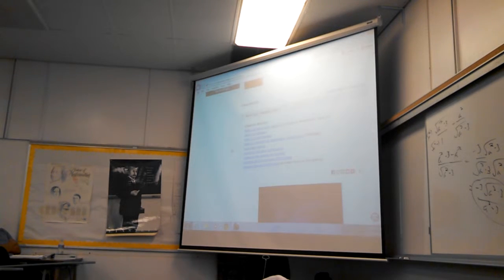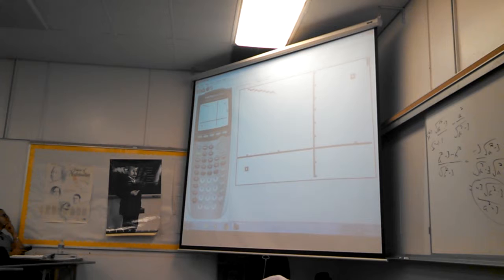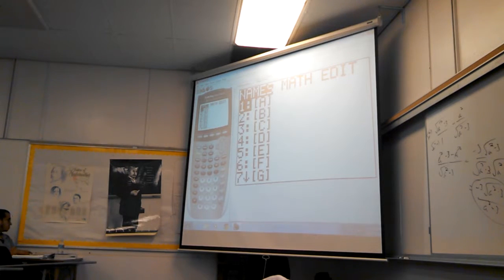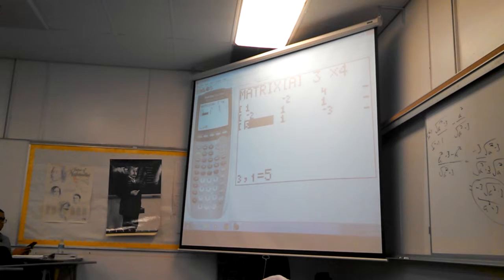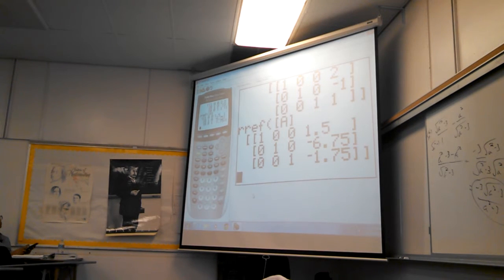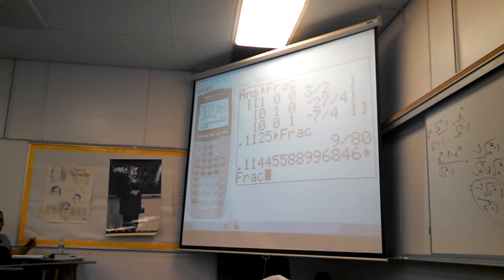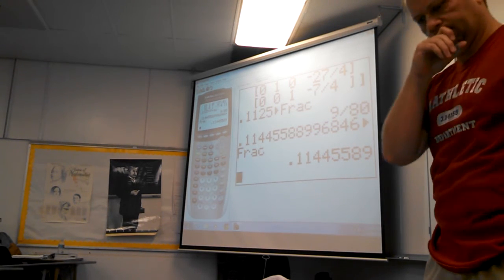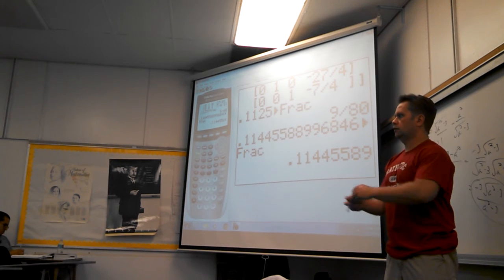Math 110, June 23 REVIEW FOR TEST 2, Part 2